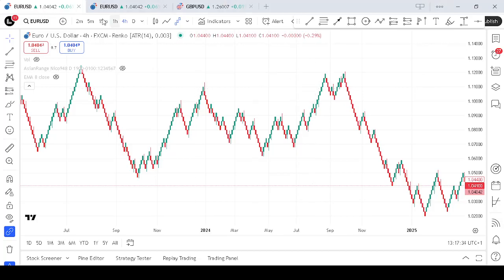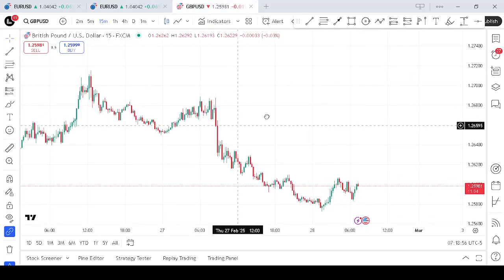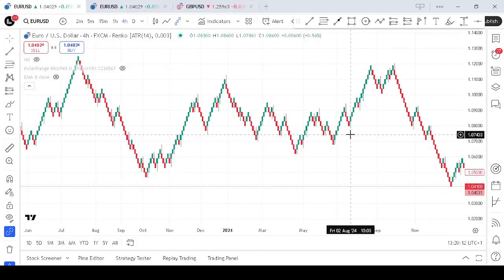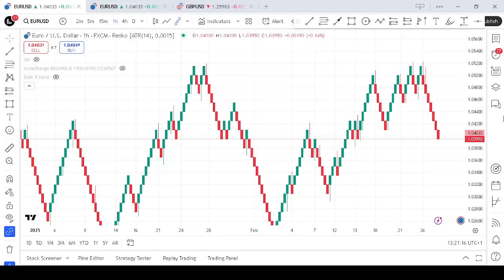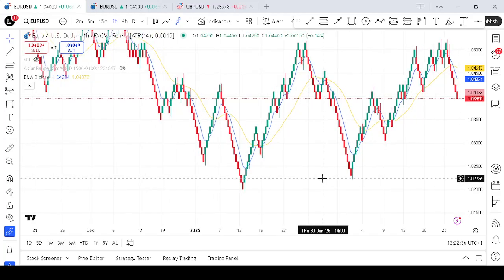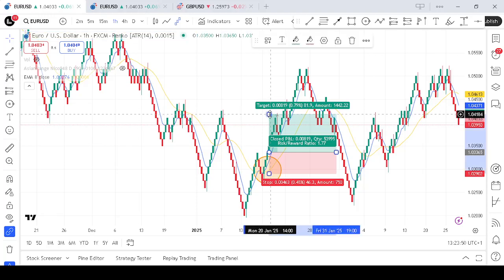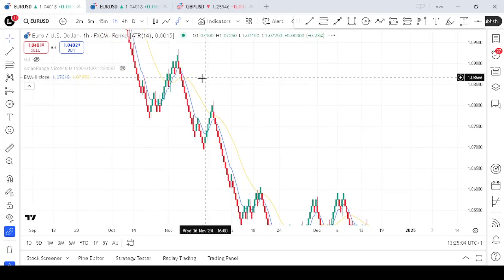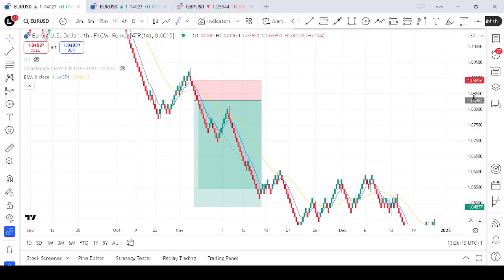How to Trade the Renko Bar Trading Strategy – Catch Trends Without Noise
Discover how the Renko Bar Trading Strategy can transform your trading approach. In this video, we delve into the mechanics of Renko charts, explaining how they filter out market noise and highlight significant trends. You'll learn how to set up Renko charts, identify key trading signals, and apply this strategy to various market conditions.

Whether you're a beginner or an experienced trader, this strategy offers a fresh perspective on market analysis.